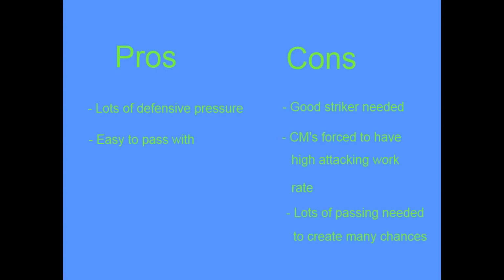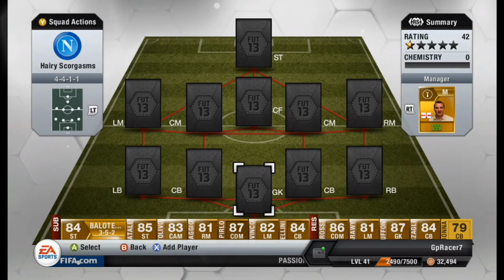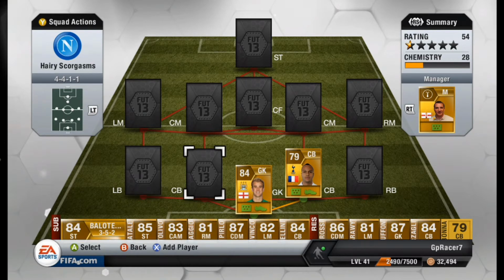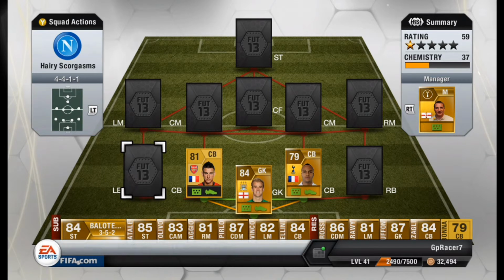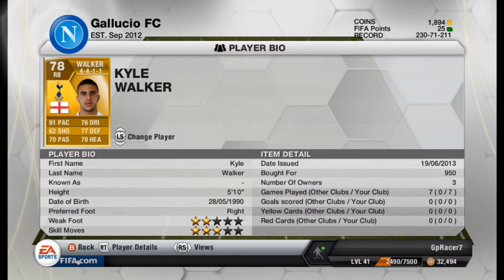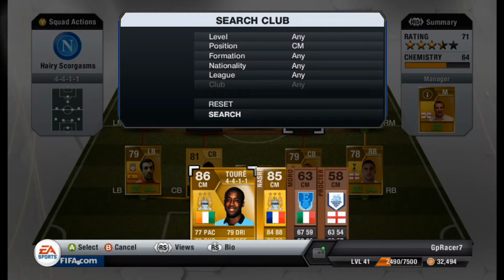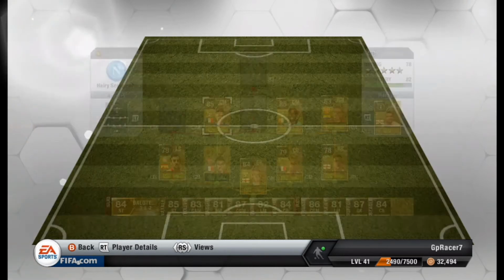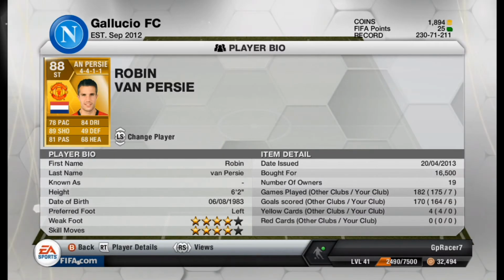Fifa 13 Formation Guide 4-4-1-1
Hey guys! This video will the first of many formation guide tutorials where I give you guys my opinion and beliefs on the strong and weak points of various formations.